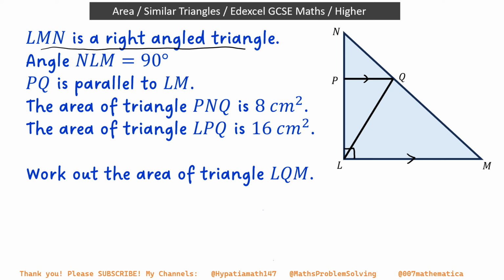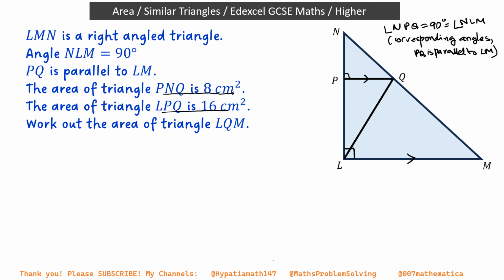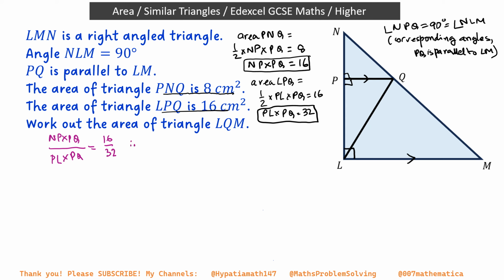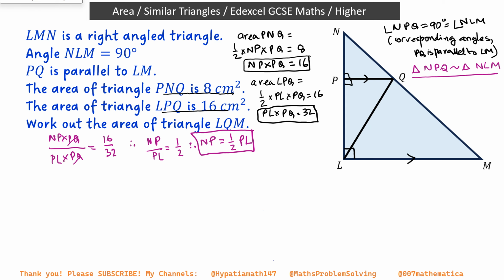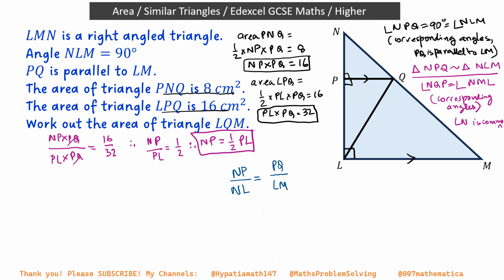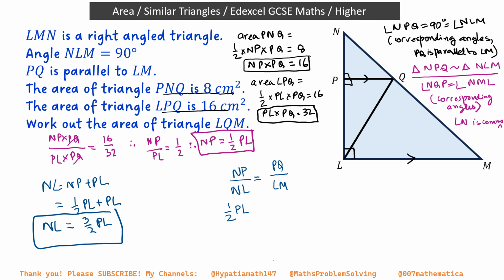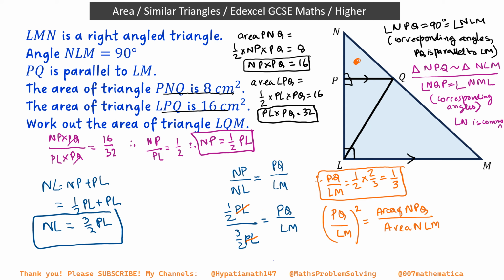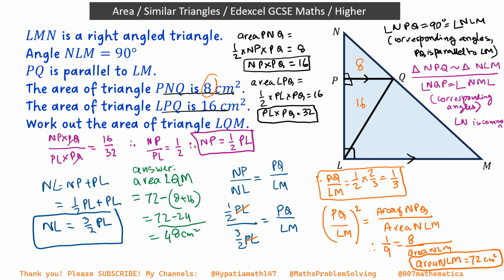Area / Similar Triangles / Edexcel GCSE Maths / Higher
𝐿𝑀𝑁 is a right angled triangle.
Angle 𝑁𝐿𝑀=90°
𝑃𝑄 is parallel to 𝐿𝑀.
The area of triangle 𝑃𝑁𝑄 is 8 𝑐𝑚^2.
The area of triangle 𝐿𝑃𝑄 is 16 𝑐𝑚^2.
Work out the area of triangle 𝐿𝑄𝑀.